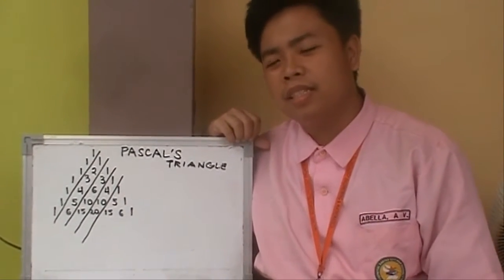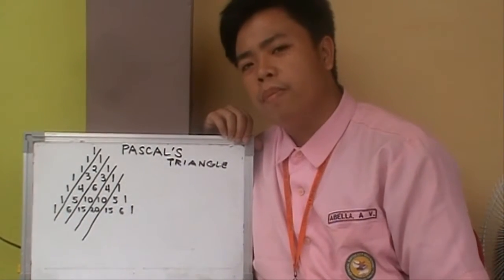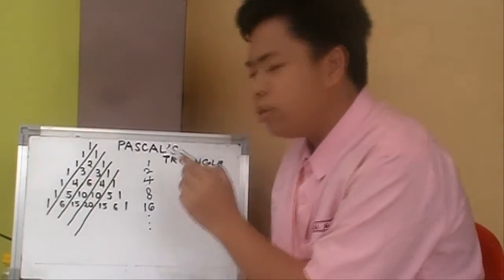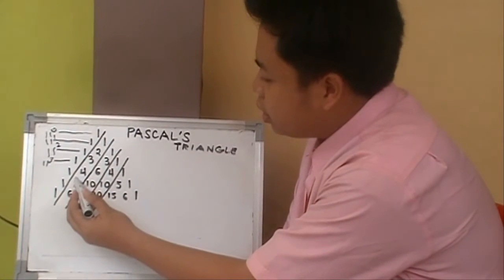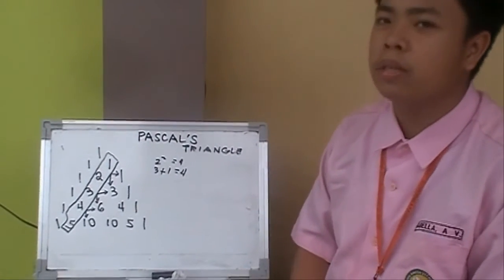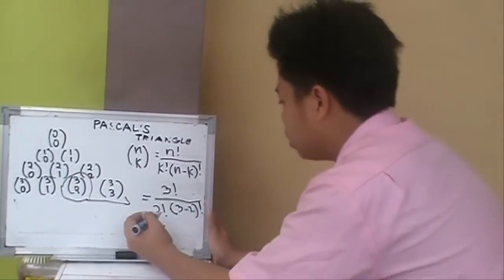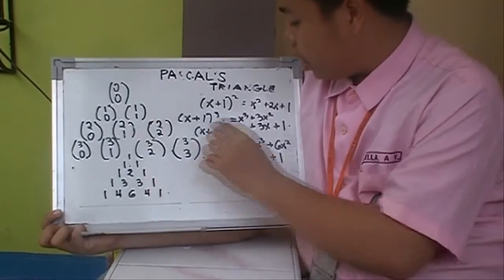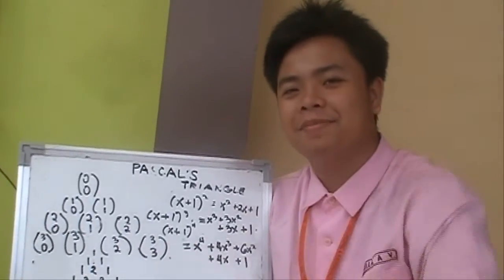PASCALS TRIANGLE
Pascal's Triangle. Alec Venzo P. Abella of 9 - Mendeleev